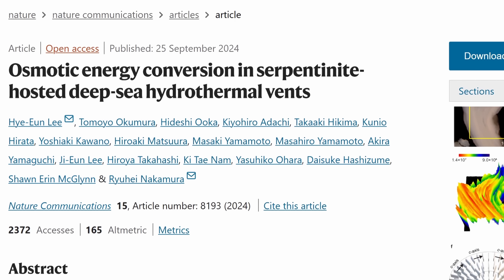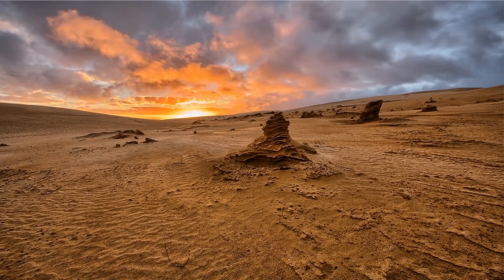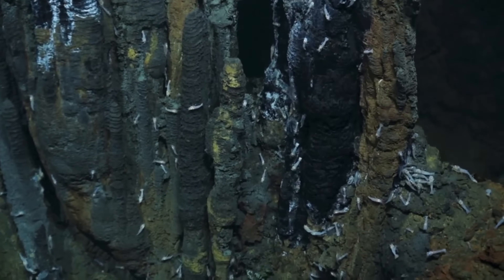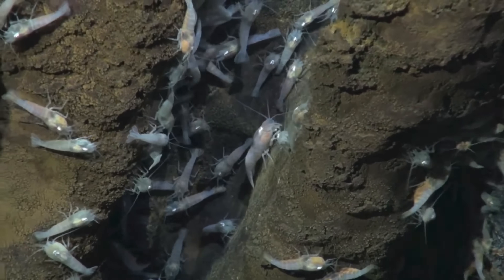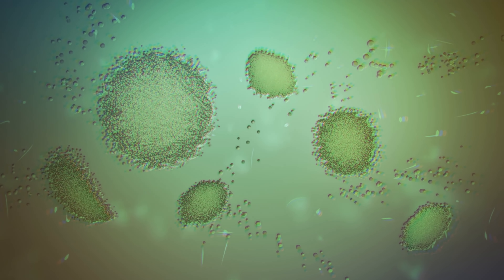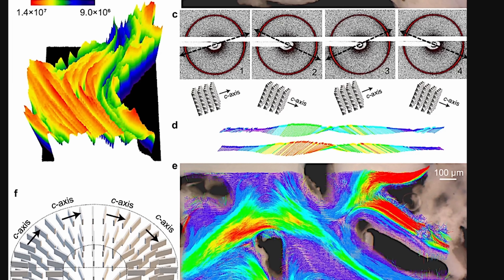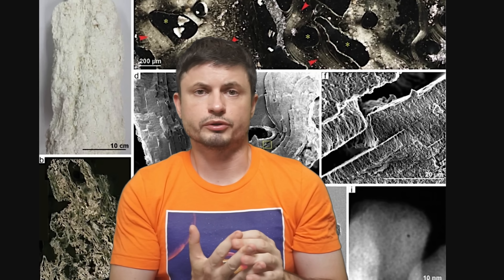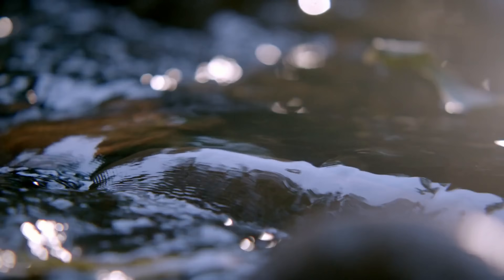Nanostructures In Hydrothermal Vents Hint at the Origins of Life on Earth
Hello and welcome! My name is Anton and in this video, we will talk about the origins of life and the hydrothermal vents

0:00 Hydrothermal vent discovery
1:55 Origin of life: soup or what?
2:50 Hydrothermal vents as perfect location for life
4:25 Previous propositions but it was just a hypothesis
5:45 New study finds evidence - chemiosmotic gradient
7:20 Proof
9:30 Why this is important not just for biologists